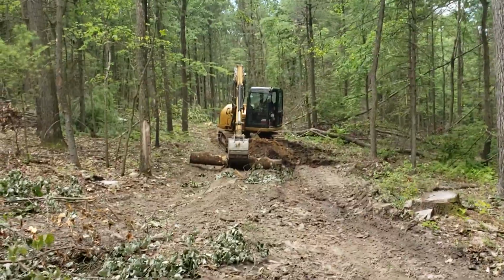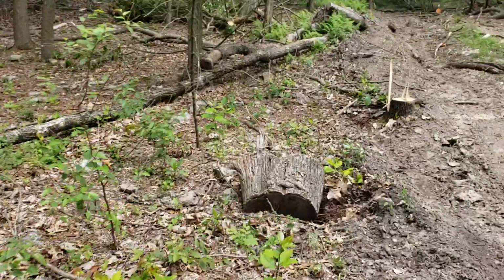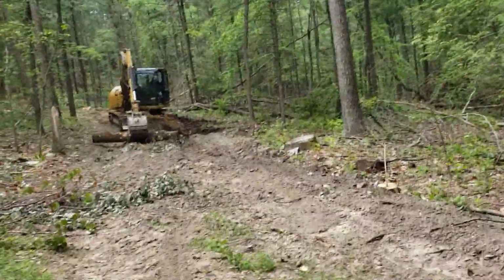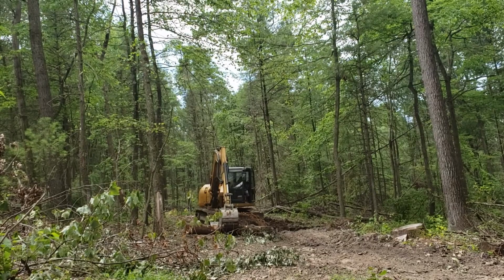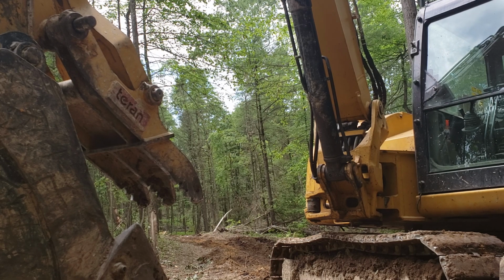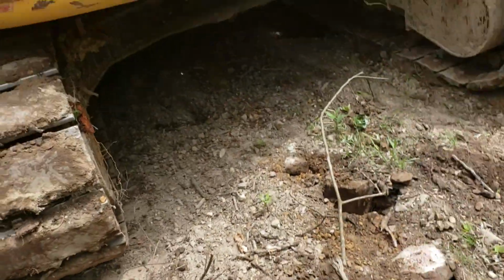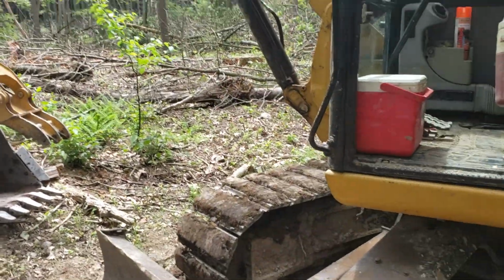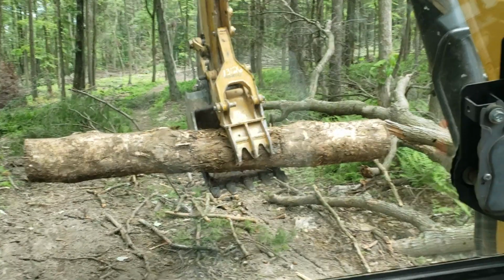Excavator, cat 308 cleaning logging road